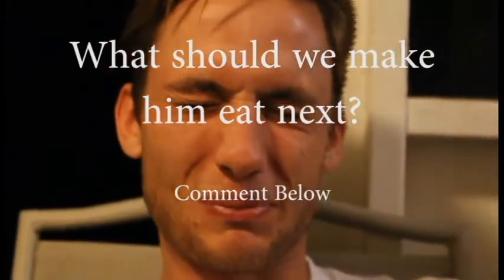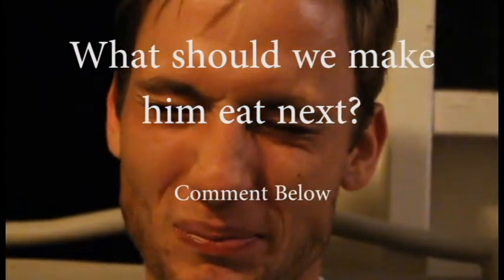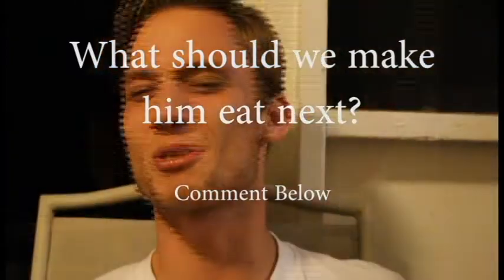Eating a Crunchy Cicada Skin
"It's like eating fingernail clippings"
Jordan eats a cicada bug skin in HD slow motion (slo-mo). This cicada insect skin is from this year's 17 year brood. They climb out of the ground and molt leaving these skins all over the place near trees. I've collected a bunch of these bugs and skins and now I'm going to make Jordan eat one! Listen to the crunchy sound as he eats the bug skin. "Swallow it down boy!"
I've been fascinated with these bugs since I was a little kid. They will cling to anything thanks to their special legs. It's also funny how people react to the skins and don't want to touch the cicada skin even though it is clear the insect is long gone. Haha.
They make great jokes if you put one in an unsuspecting persons hair or sweater!
It is amazing cicadas live for over 17 years sucking on a little tree root in the ground then all come out at once! Some people feel like they will go deaf listening to them sing during the summer months in the trees luring mates to have sex with!